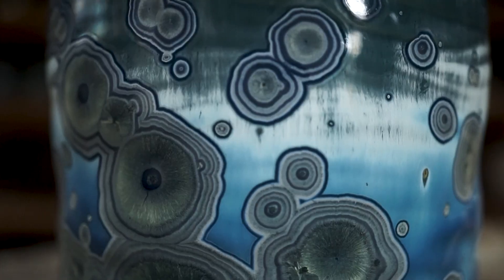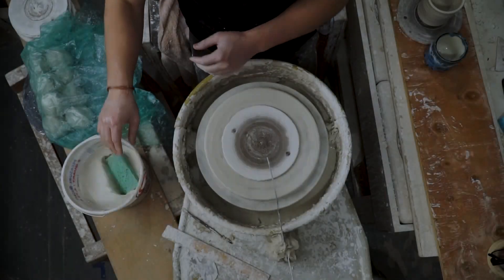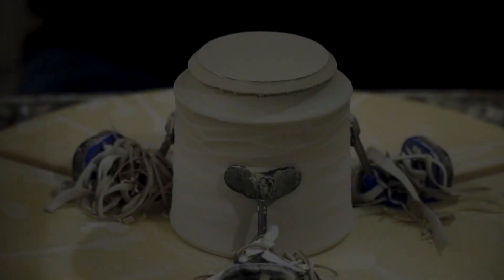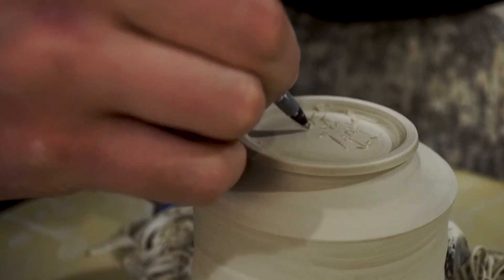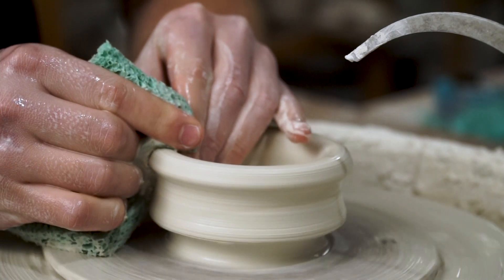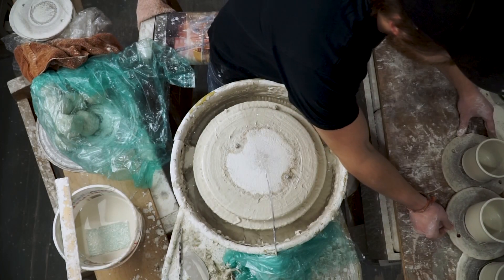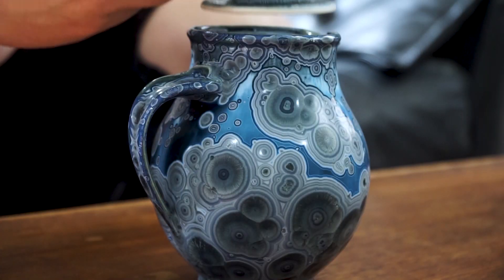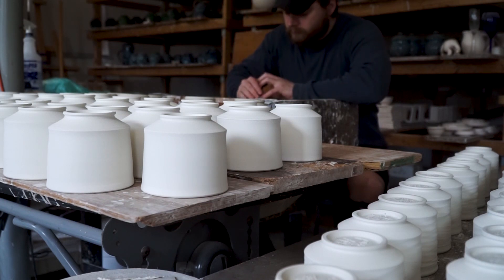Life of a Potter - Episode 3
See what the life of a potter is really like!

This week I have a new technique that I am just starting to add into my production line and I go into how I balance exploring new ideas, cash flow, growing a business and having the right expectations. It is an episode with a lot of food for thought and great viewing for any aspiring potter.